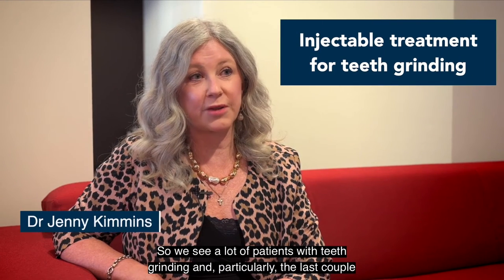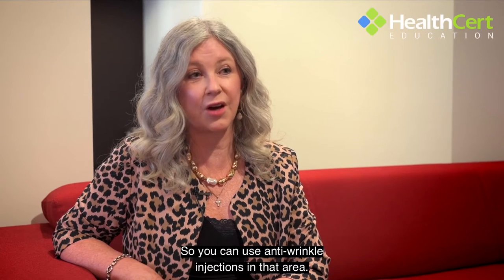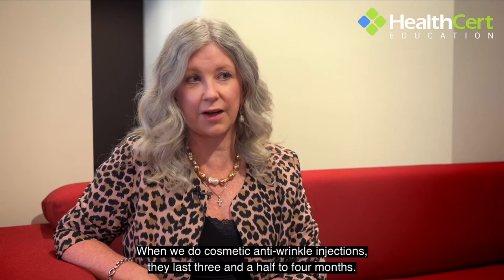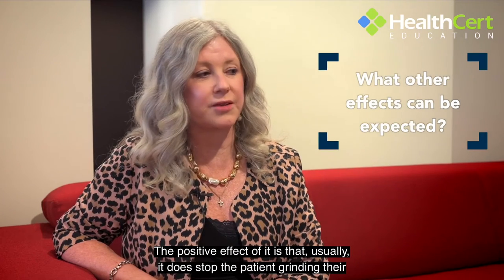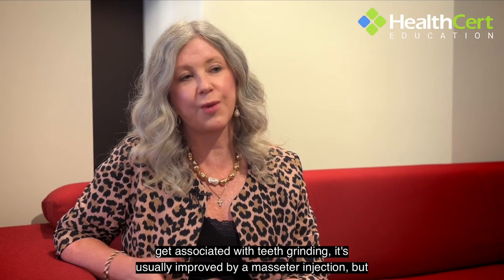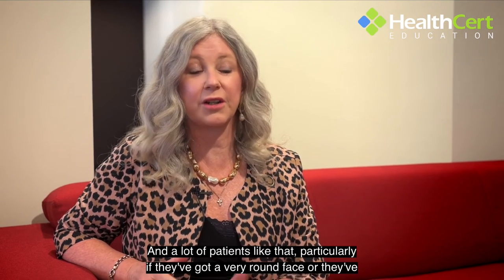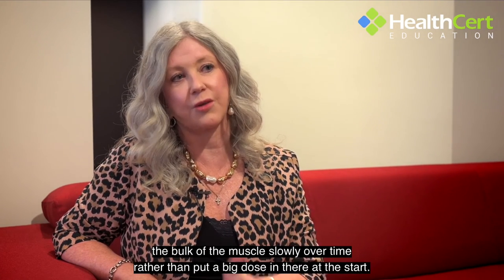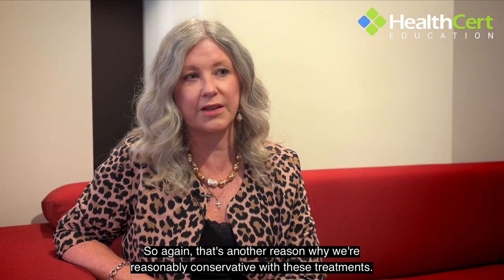Injectable treatments for teeth grinding | Dr Jenny Kimmins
Dr Jenny Kimmins discusses how primary care doctors can use injectables for teeth grinding / bruxism. Learn more in the HealthCert Professional Diploma of Aesthetic Medicine program, quality-assured by Bond University and available fully online or with optional practical workshops in Australia